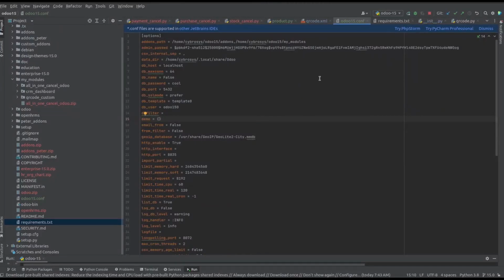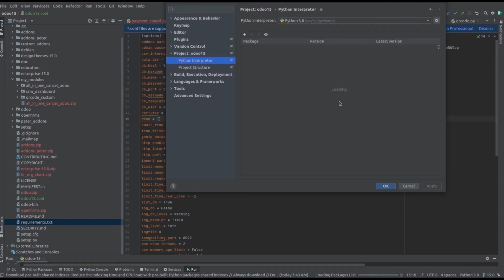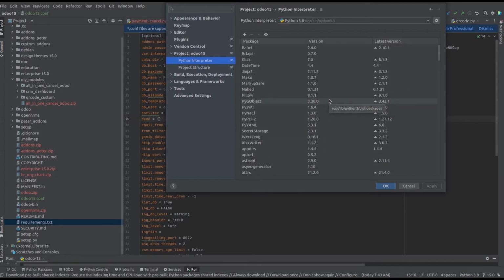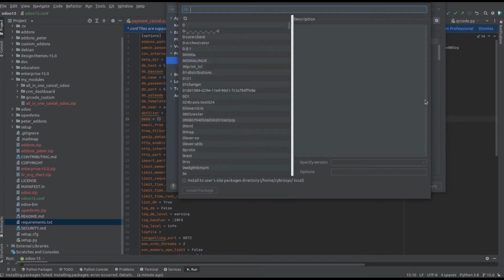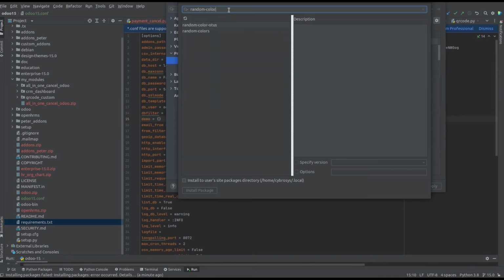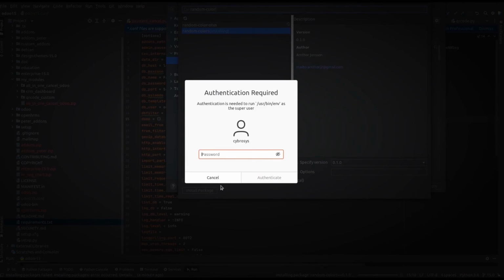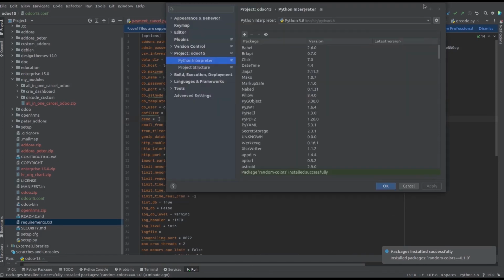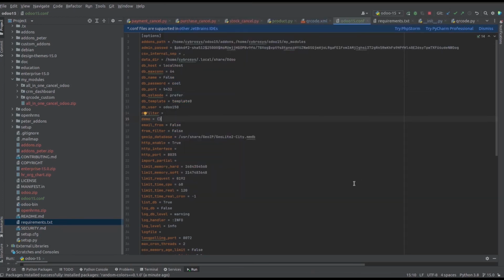How To Install Python Packages From Pycharm | Odoo 15 Tutorials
For Some Customisations in Odoo, we are using extra python packages for its working . Also in the odoo requirements, we can see many python packages such as Babel, pydot, lxml, etc...

This video, explains how to install python packages from the pycharm which helps for our odoo development.

Video Contents
0:00-0:51 Introduction
0:52-2:49 Python Package installation